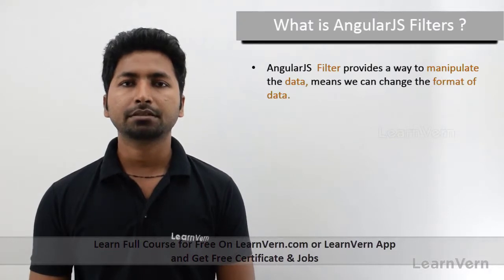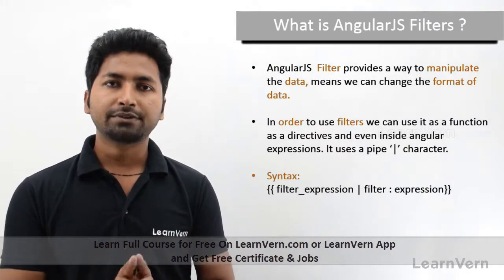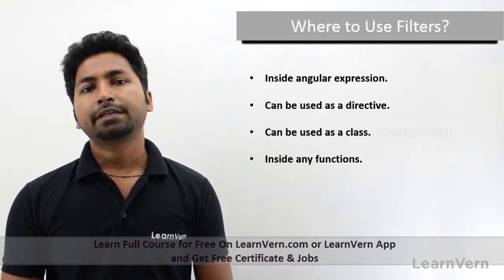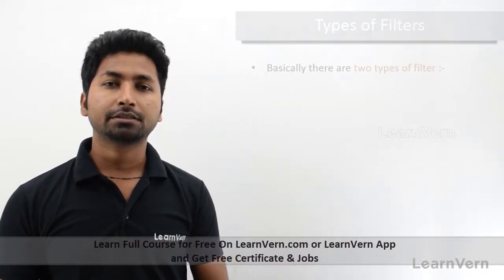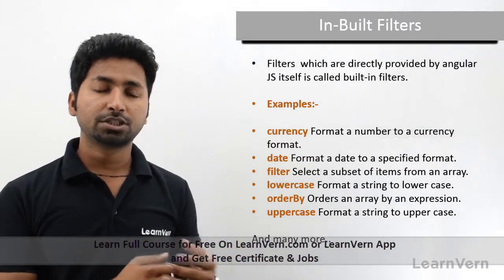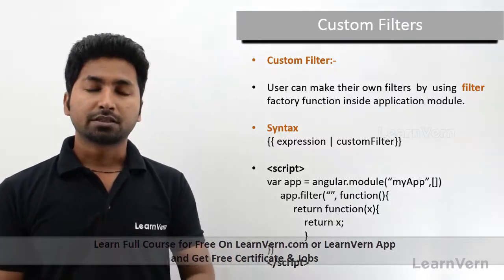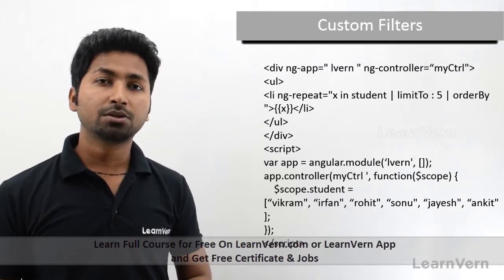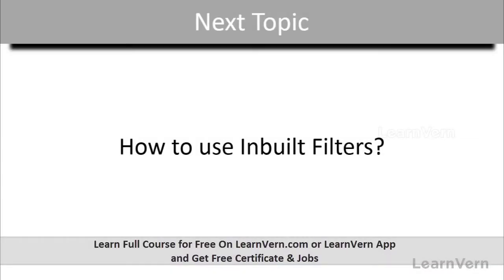What Are The Filters In AngularJS? | LearnVern